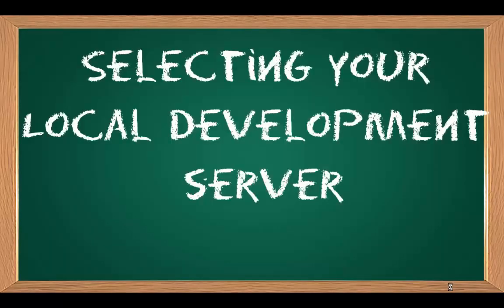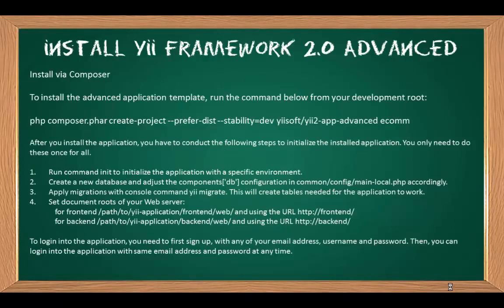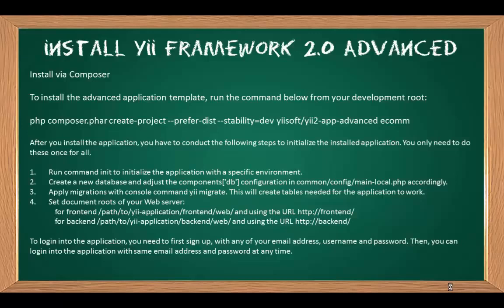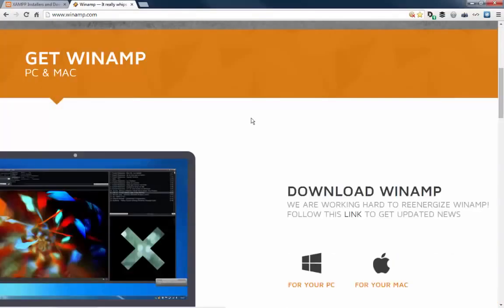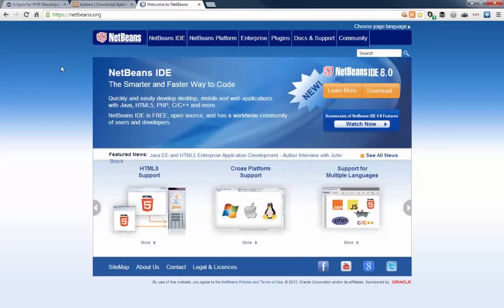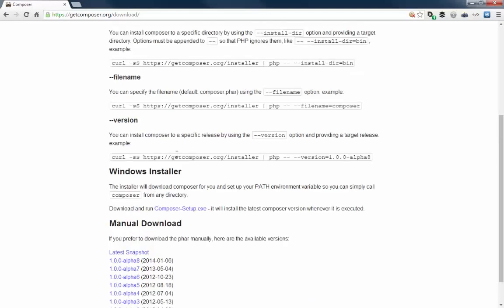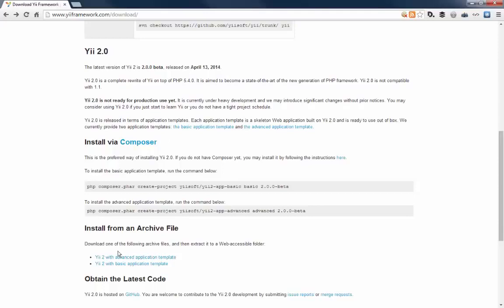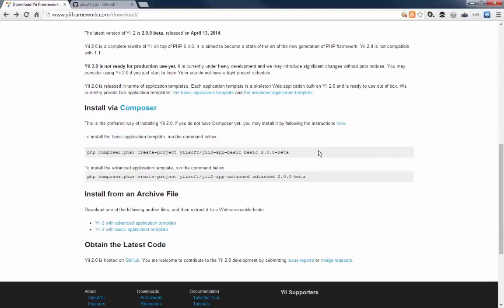Begnning Yii 2 0 1 of 15